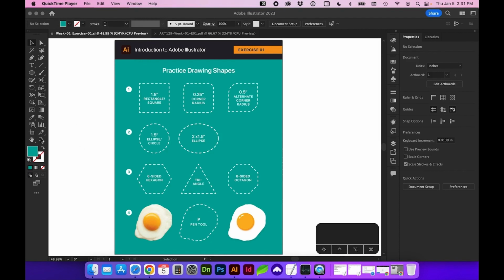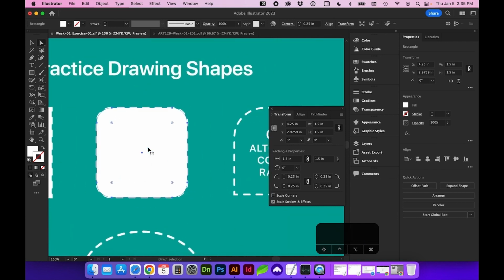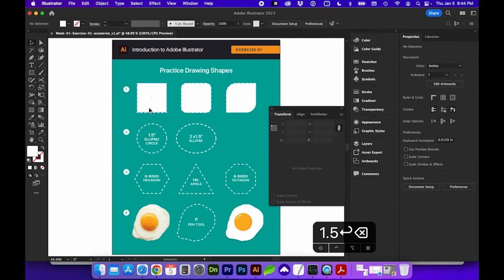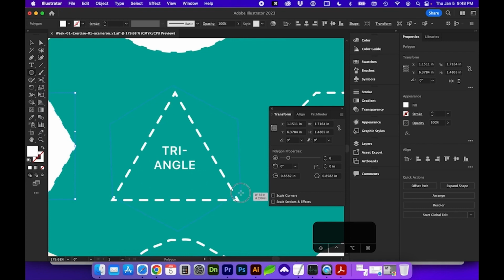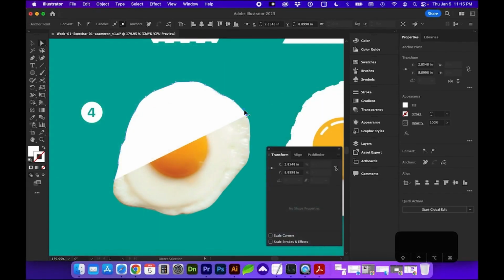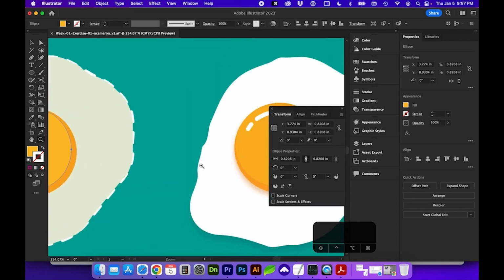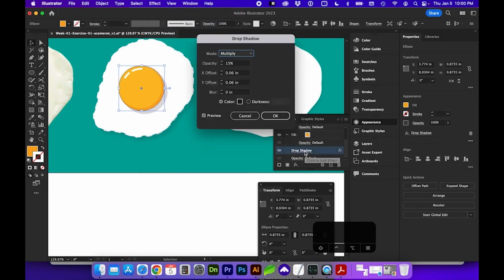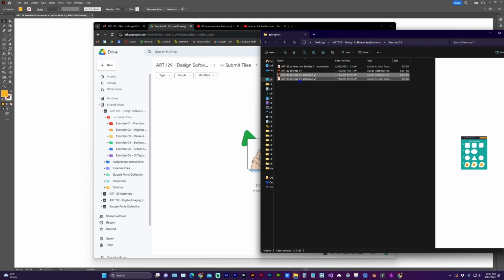Intro to Adobe Illustrator - Exercise 01 - Practice Drawing Shapes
Follow along with me in this 20-minute video to learn how to draw fundamental shapes in Adobe Illustrator.

0:00 Draw a Rectangle/Square (M)
1:53 Rounded Corners/Border Radius
3:18 Alternate Corner Radius
4:19 Save file as .AI (Save often)
4:53 File naming convention recommendation
5:21 Another method for drawing and resizing a shape
6:41 Draw an Ellipse/Circle
8:16 Draw Polygons with various number of sides
11:00 Draw with using the Pen Tool (P)
17:14 Add a Drop Shadow to a shape
17:58 Edit an Effect in the Appearance Palette
19:25 How to Save document as a .PDF

Common Shortcuts
⌘N  |  New Document
⌘R  |  Rulers
⌘;  |  Show/Hide Guides
Alt+⌘+;   Lock/Unlock Guides
⌘U  |  Smart Guides
⌘G   |  Group
⌘+Shift+G   |  Ungroup
⌘0   |  Fit artboard to screen (Ctrl+0) on PC
⌘C   |  Copy
⌘X   |  Cut
⌘V   |  Paste
X  |  Toggle Stroke & Fill editing
Shift + X  |  Swap Fill & Stroke
D   |  Default Fill & Stroke (white fill, black stroke)
/   |  Make the active Stroke or Fill have None (no color)
V  |  Selection tool (black arrow to select entire objects)
A  |  Direct selection tool (white arrow to select individual points)
⌘+  |  Zoom In
⌘-  |  Zoom Out
H  |  Hand (Pan/grab & drag artboard to navigate)
⌘Z  |  Undo
Shift+⌘+Z   :  Redo
⌘[   |  Arrange / Send Backward
⌘]   |  Arrange / Bring Forward
Shift+⌘+[   |  Send to Back
Shift+⌘+]   |  Send to Front
i  |  Eyedropper
⌘5  |  Make Guide from shape
Alt+⌘5  |  Release Guides